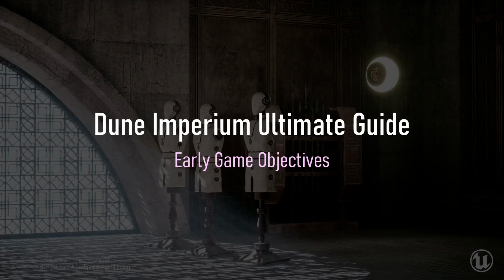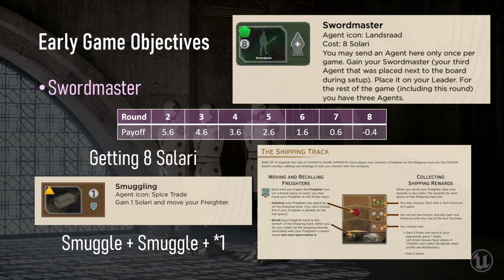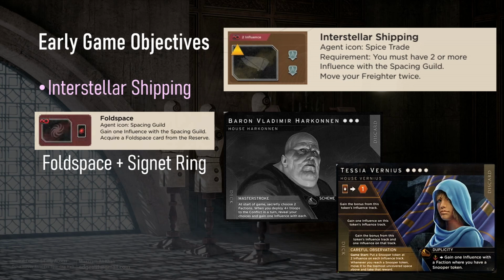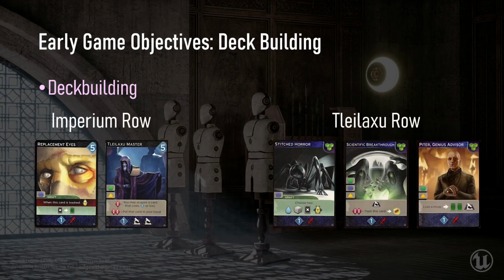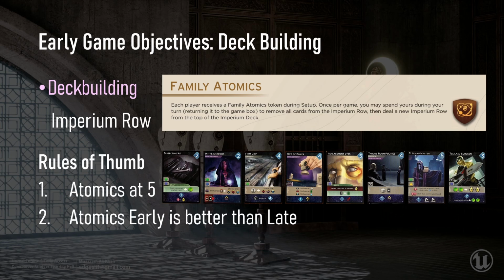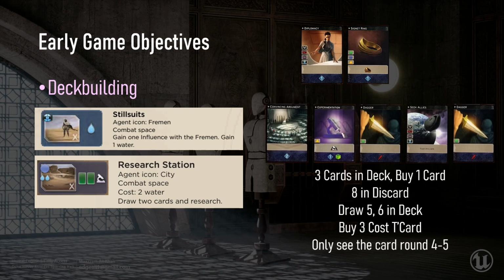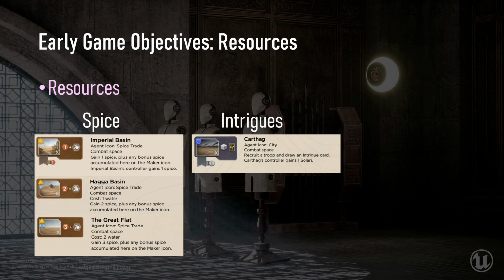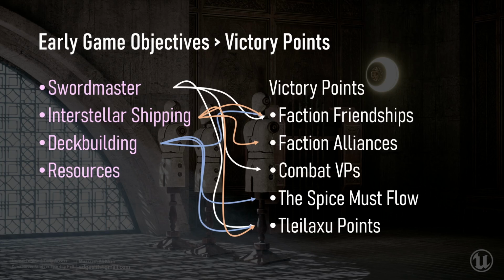Early Game Objectives by Dune Imperium Top 10 Player | Dune Imperium Ultimate Strategy Guide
This is my Dune Imperium Ultimate Guide. I'm a top 10 Dune Imperium Player on Table Top Simulator. So here is my guide for new players on what objects to focus on in the early game to win at Dune Imperium.

This guide assumes Dune Imperium + Rise of IX + Immortality Meta and does not cover basic rules.

00:00 Foreword
00:55 Guide Intro
01:59 Swordmaster
05:54 Interstellar Shipping
11:44 Deckbuilding
21:53 Resources
25:26 Conclusion
27:40 New Tournament Announcement